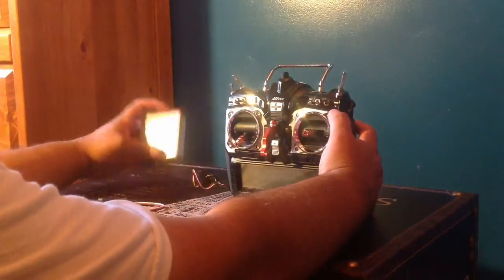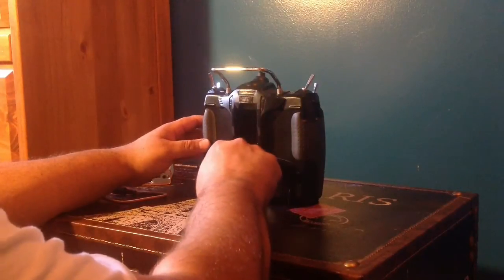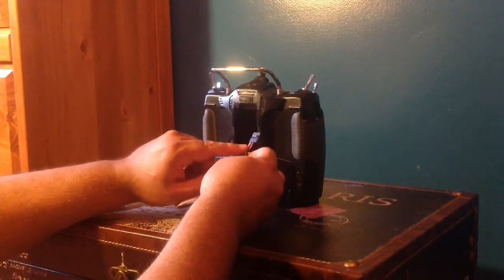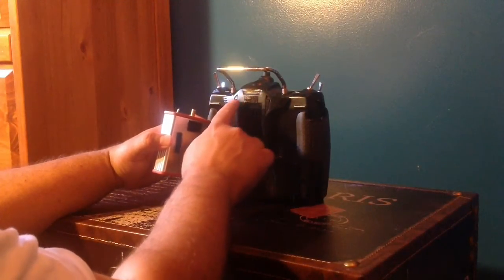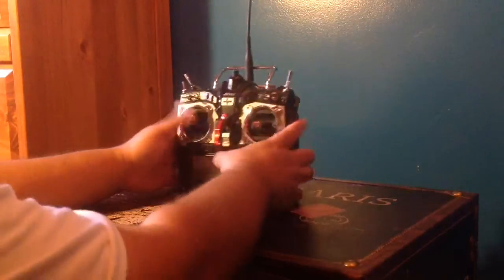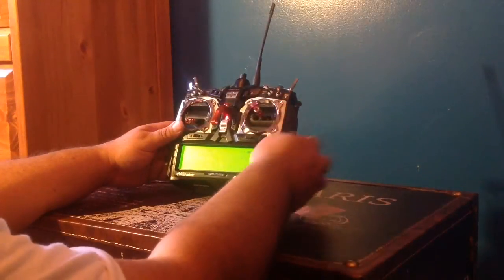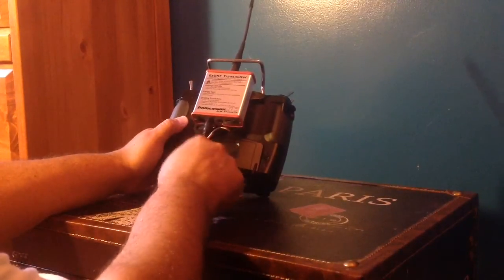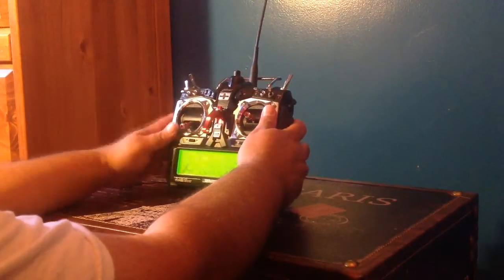Hitec Aurora 9 and Ezuhf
How to install the Ezuhf in the Hitec Aurora 9.